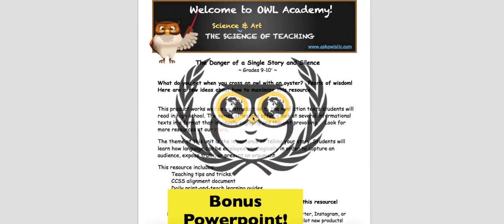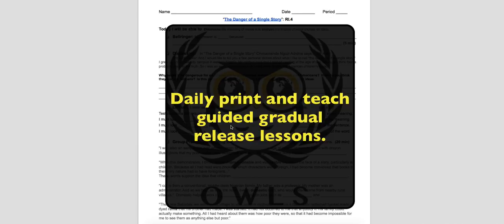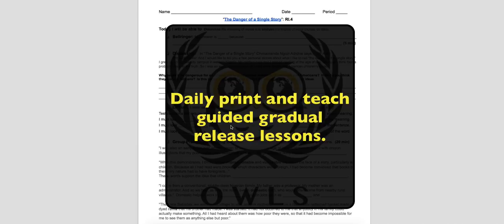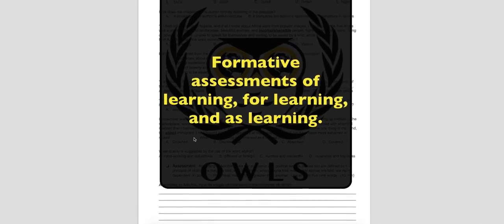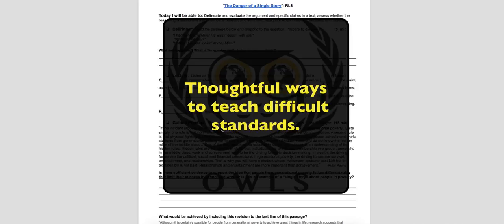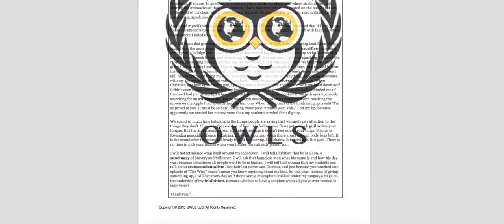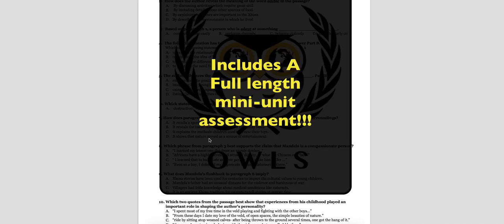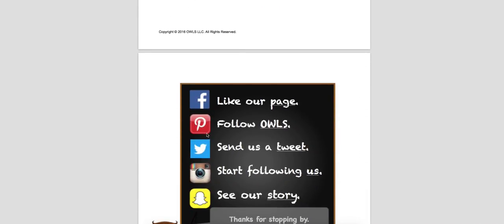Ted Talks Instructional Video